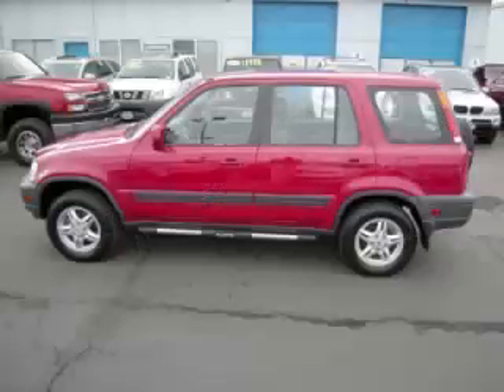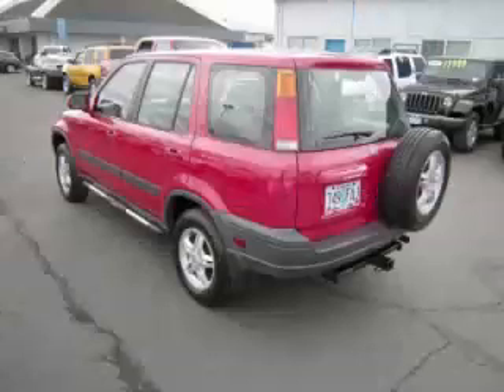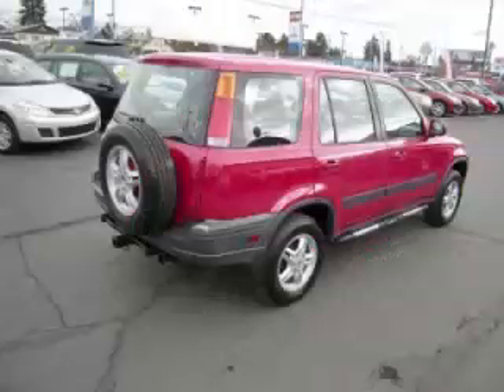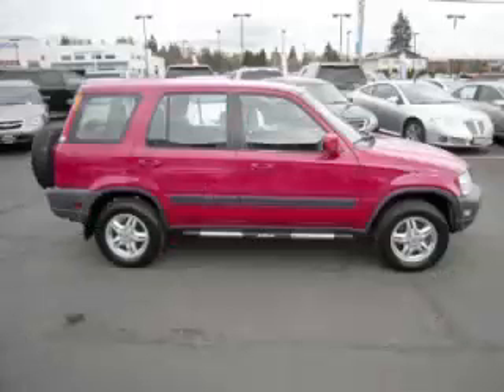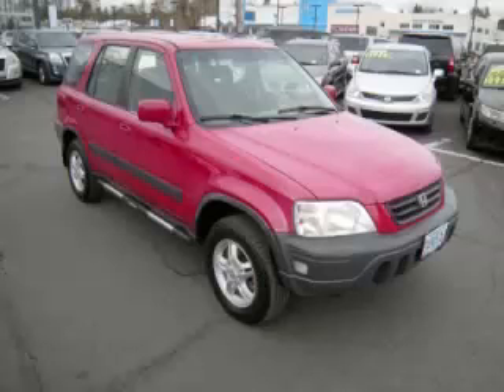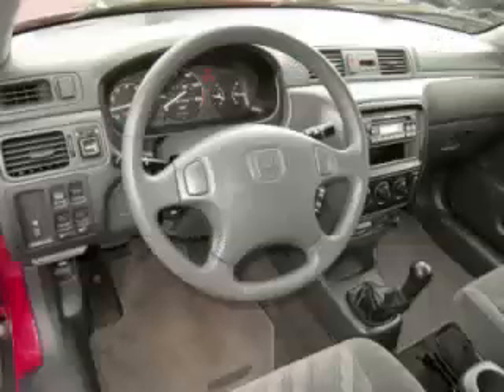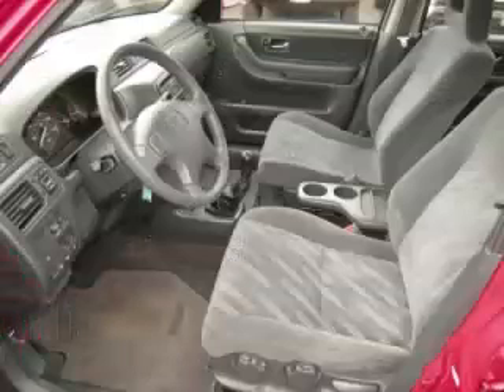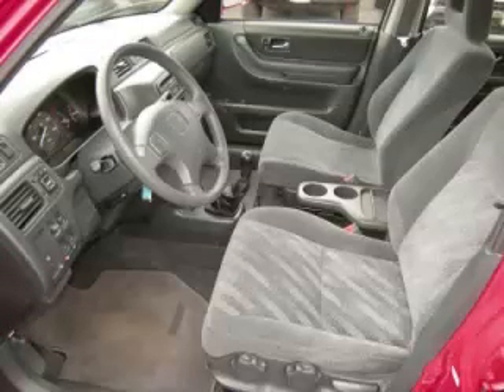2001 Honda CR-V in Gladstone OR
At Auto Town Buick GMC , our long-standing customers know us a dependable source of used pre owned vehicles, like this Honda CR-V EX4 Door Wagon , conveniently located in Gladstone, Oregon . For the absolute best in service, selection, and value, please visit our to learn more about this exceptional 2001 Honda CR-V

2001 Honda 4 Door Wagon EX4 Door Wagon

Engine: L4, 2.0L; DOHC
Fuel: Gasoline
Transmission: 5 Speed Manual
Exterior Color: Red
 Stock #: V9769
 VIN: JHLRD17621S003440